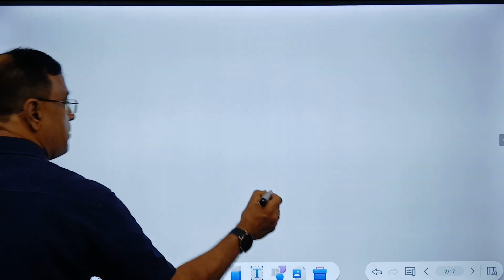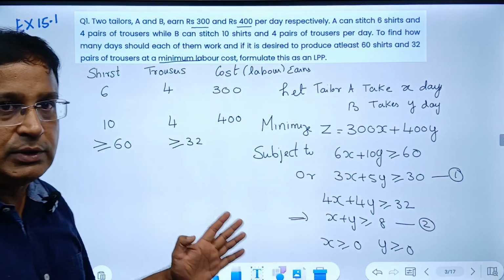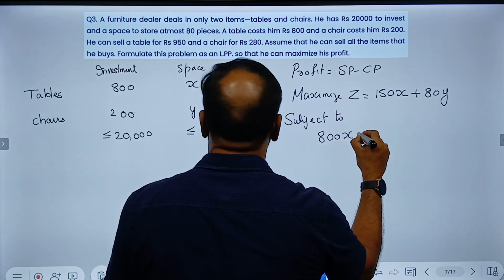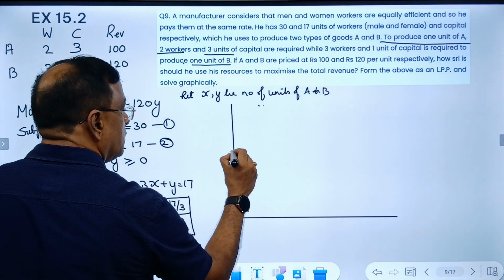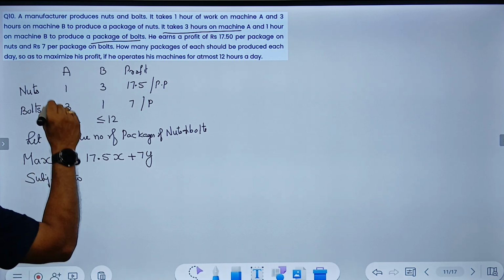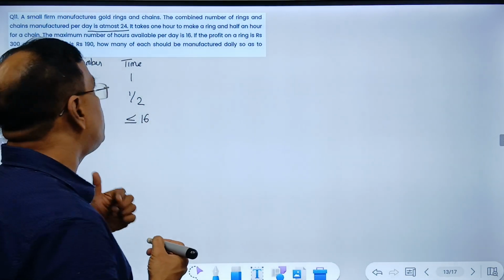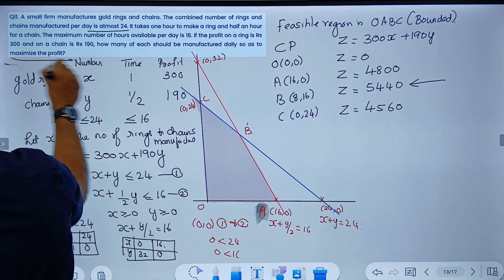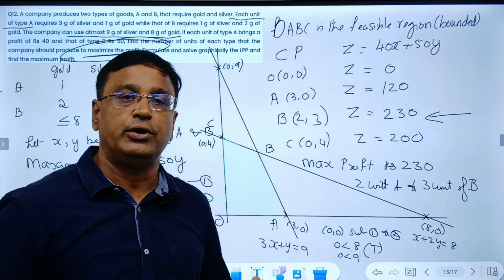LPP| M L AGGARWAL| EX 15.1 & EX 15.2 Q NO 9 TO 12| CBSE CLASS 12| GK APPLIED MATH CLASSES